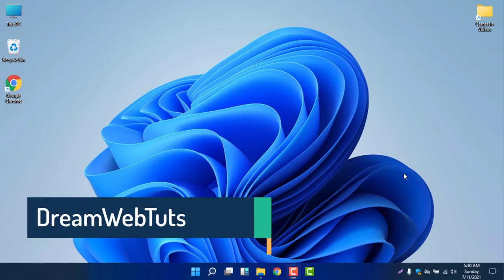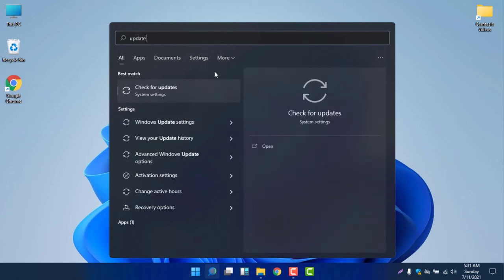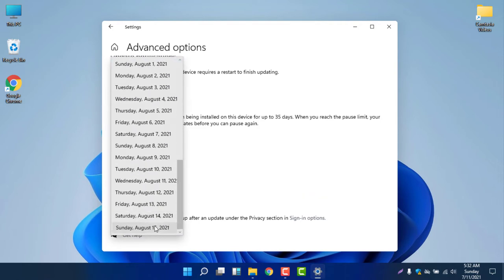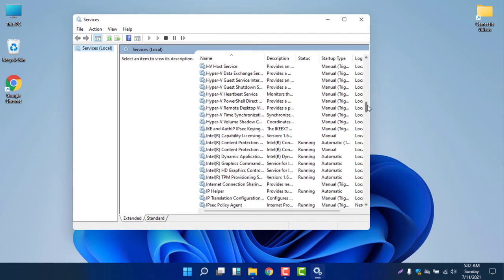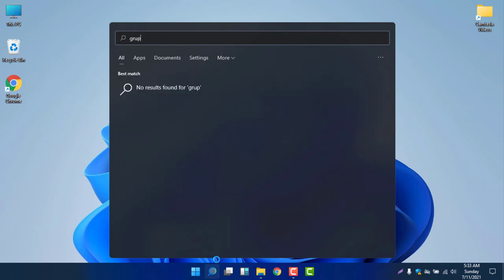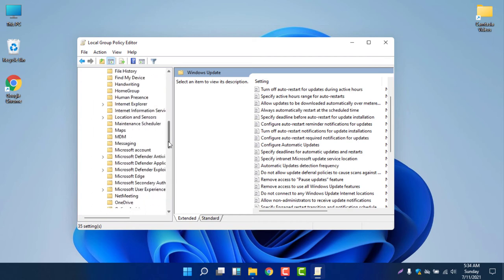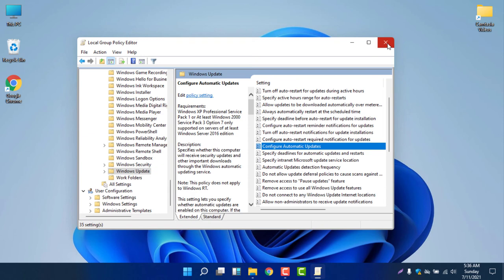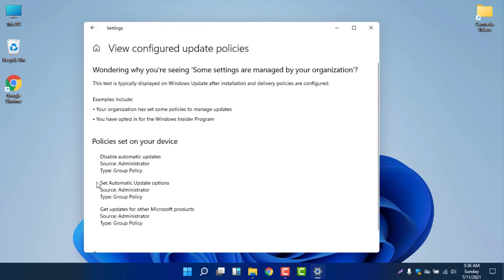How to Stop Automatic Updates in Windows 11 Permanently! Disable Automatic Updates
How to Stop Automatic Updates in Windows 11 Permanently! Disable Automatic Updates. If you have low bandwidth, auto updates will reduce your internet browsing speed heavily. So you need to stop automatic updates in Windows 11. If you follow the video instructions carefully, your computer will never update automatically. I hope this video will help you to stop auto updates temporarily and permanently.

If you want to watch only the specific parts, please follow the timestamps:

⌚ Timestamps
0:00​ Introduction
 0.15 How to stop auto updates temporarily
1:40 How to stup auto updates Permanently